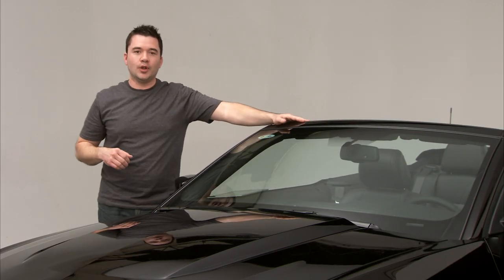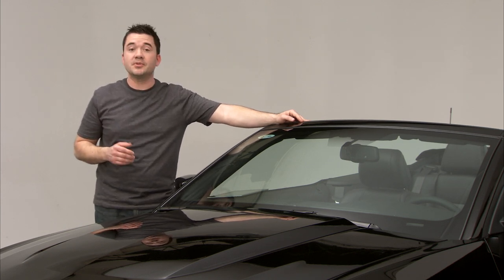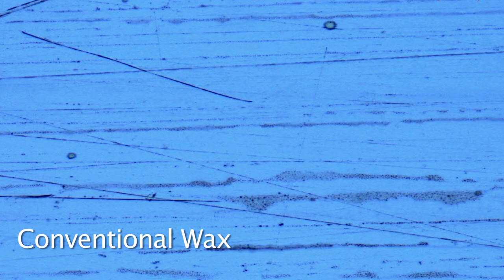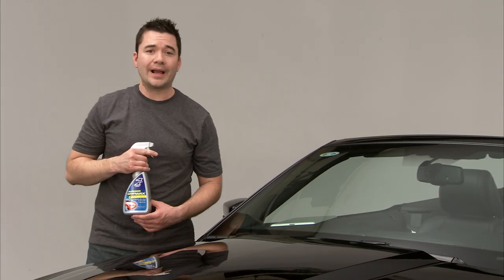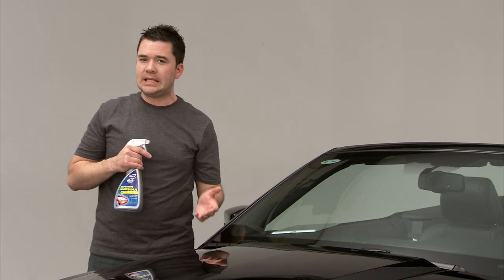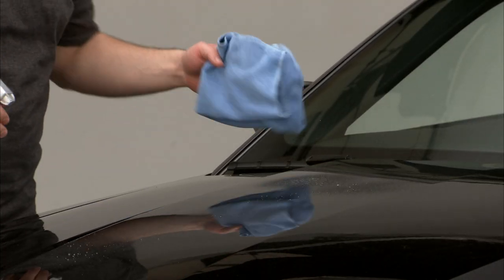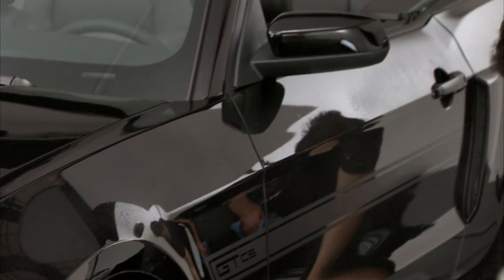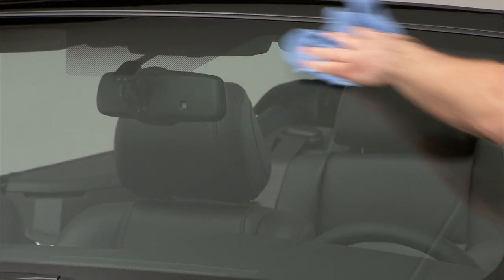Eagle One Superior Nanowax Spray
Eagle One Superior Nanowax Spray takes the work out of waxing your car. Featuring nano-sized carnauba wax particles, Superior Nanowax Spray easily fills scratches and swirl marks for maximum protection and shine. With an easy spray and wipe formula, Nanowax spray won't streak or leave behind a white residue. Nanotechnology provides durability and protection that you won't get with conventional car waxes. It's what you've come to expect from the innovators at Eagle One.